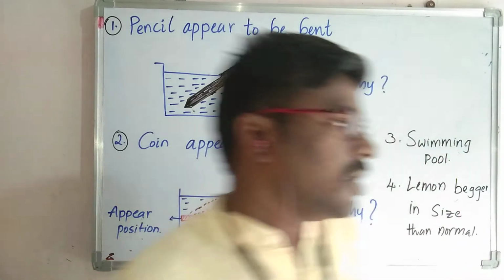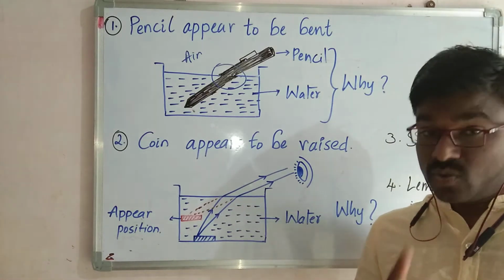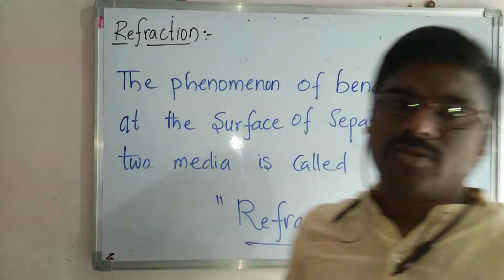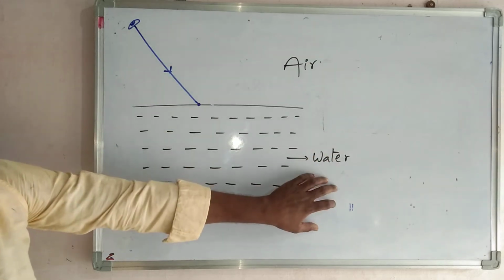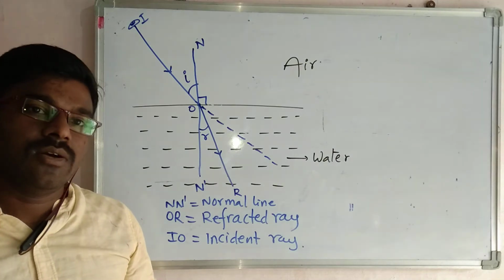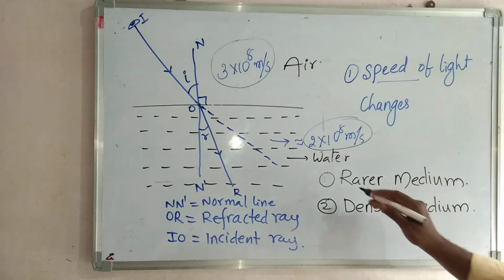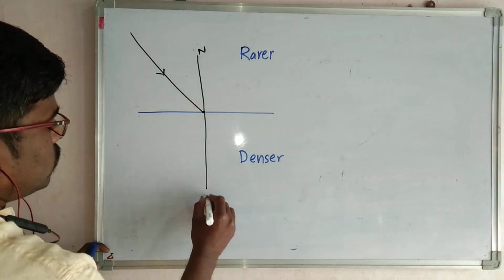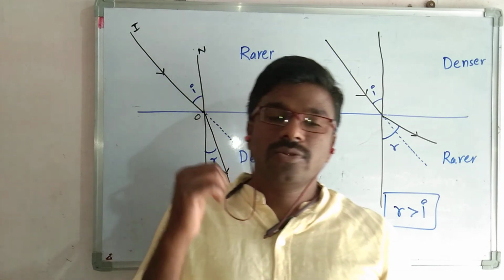Refraction Of Light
CBSE Light Refraction and Reflection Chapter.